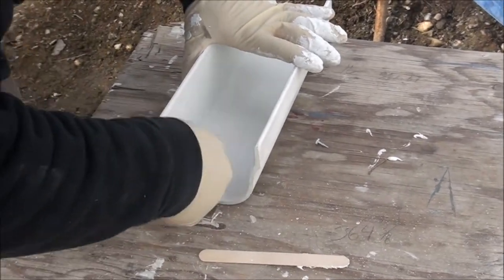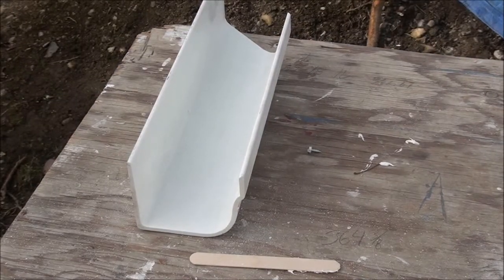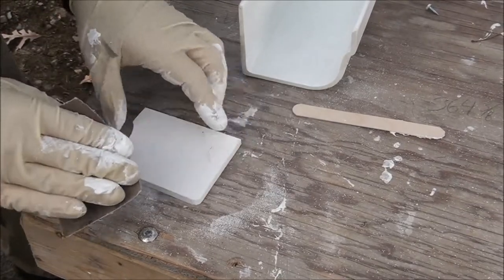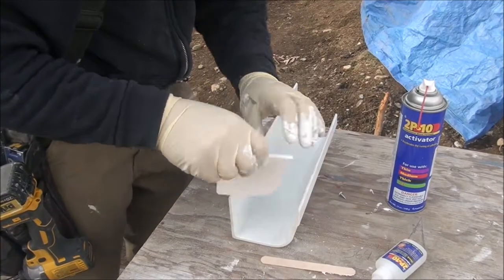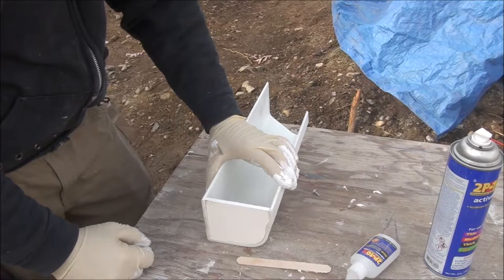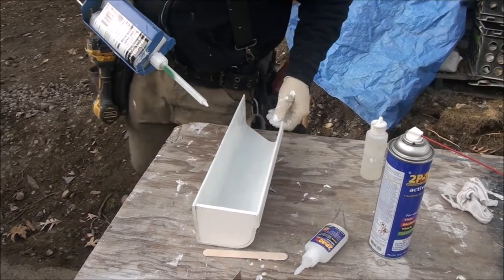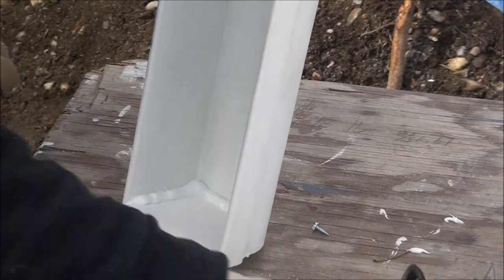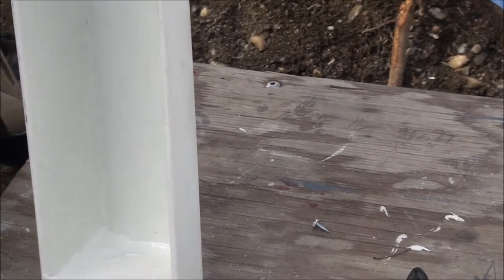Fiberglass Gutter Endcap Installation